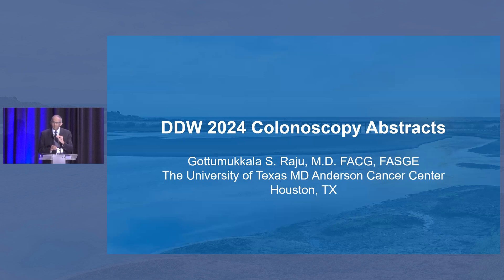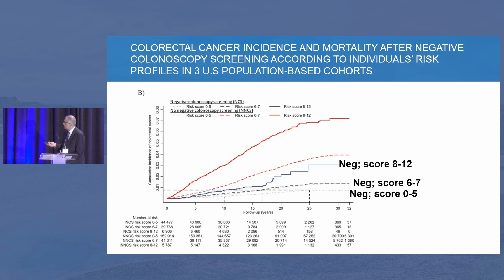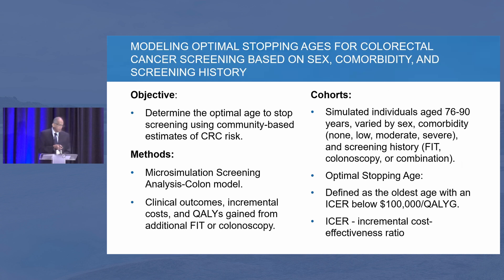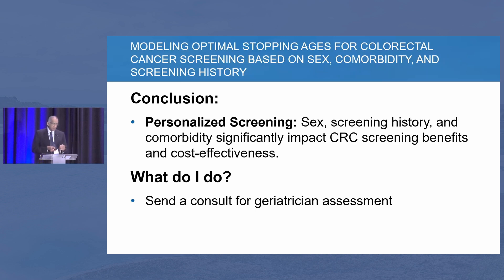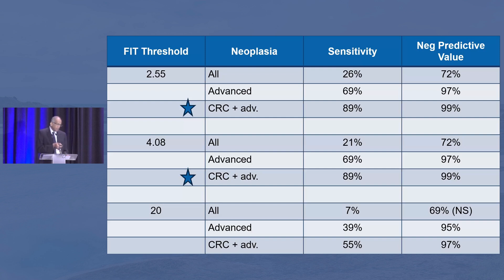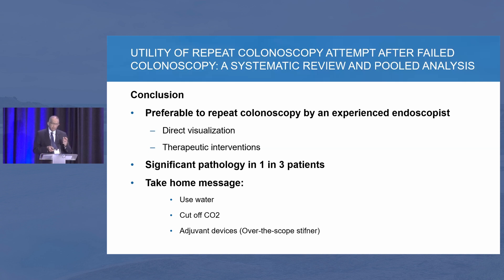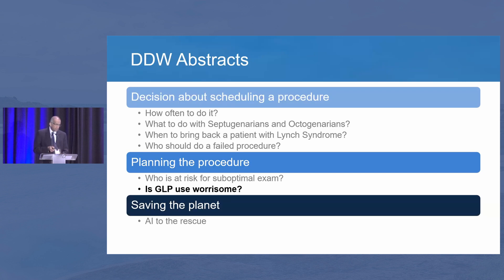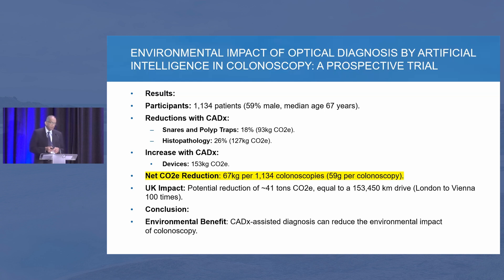Lower GI / Colon Abstracts | GottumukkalaS. Raju, MD